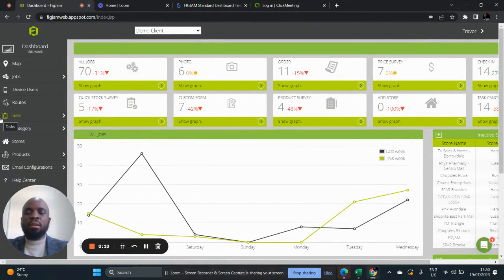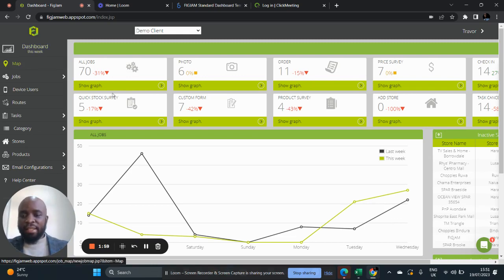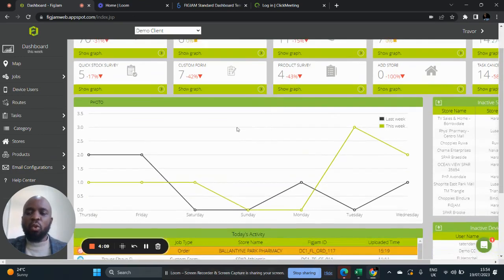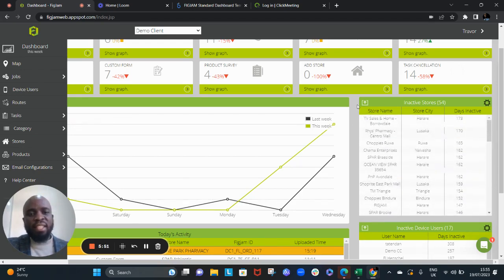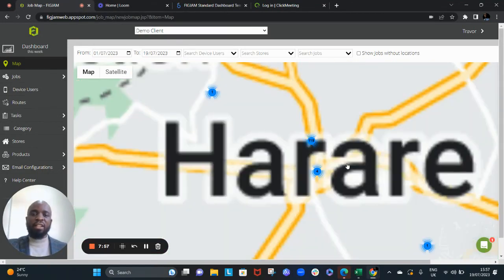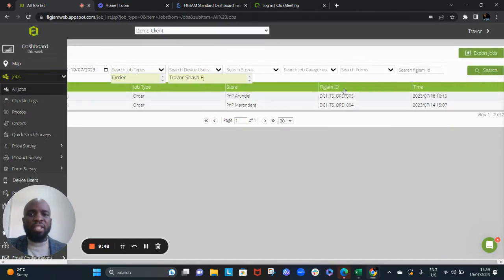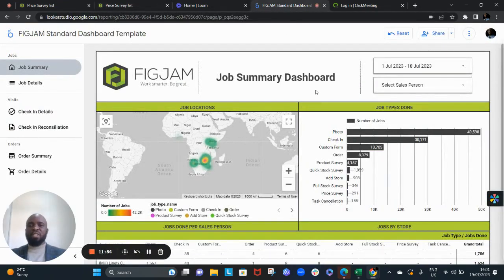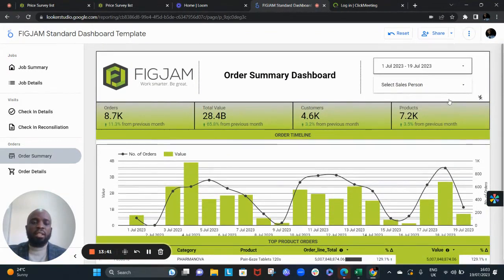In-depth data access, extraction & insights with the Sales Force Automation (SFA) solution.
Join Travor our Customer Success Manager to go over accessing data, extracting it and deeper insights in the SFA solution.